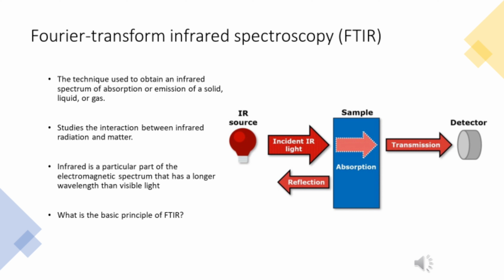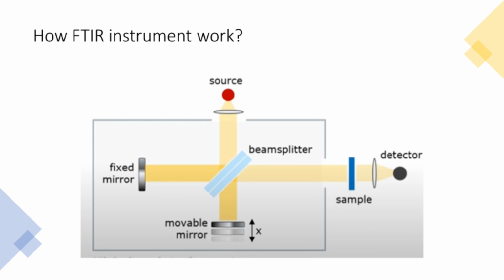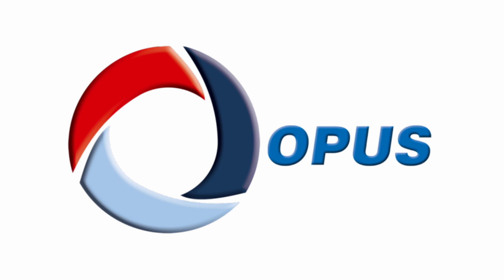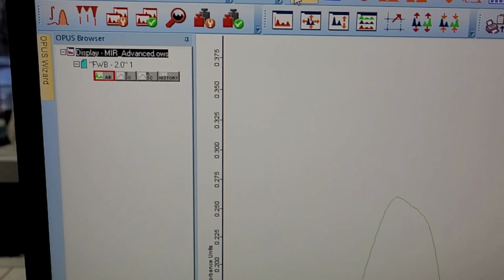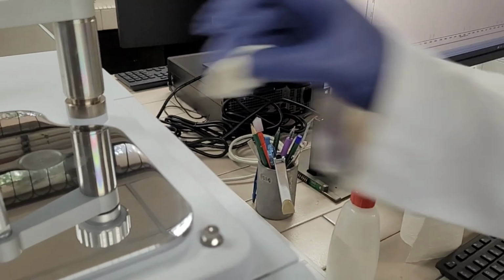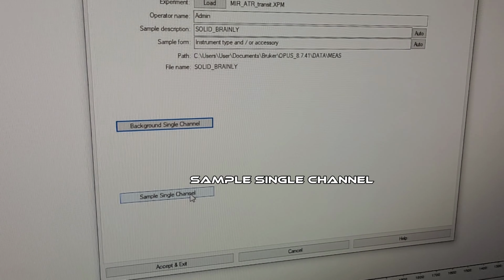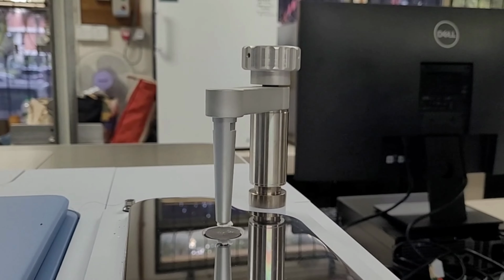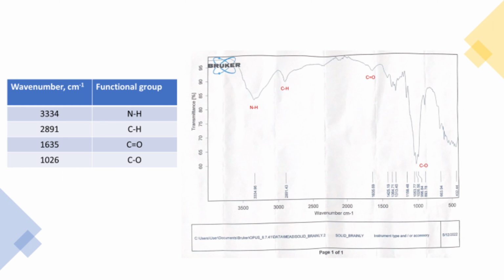FTIR - Brain•ly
Group name: Brain•ly

Title SCL instrument: Fourier transform infrared spectroscopy (FTIR)

Group members:
1. AUNI NABIHAH BINTI PAIMAN               200676
2. NORAASHIYIKA BINTI RIDZUAN           200983
3. MUHAMMAD GHURRAN BIN HASHIM  200824
4. ZHU HERU                      181349